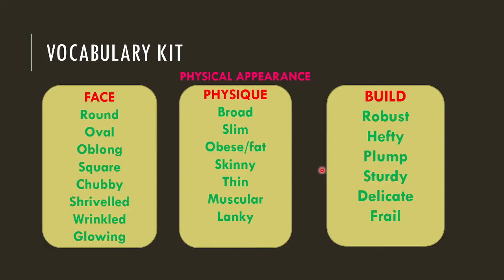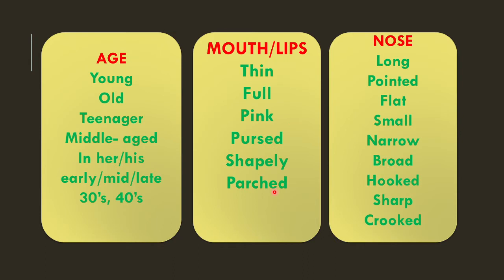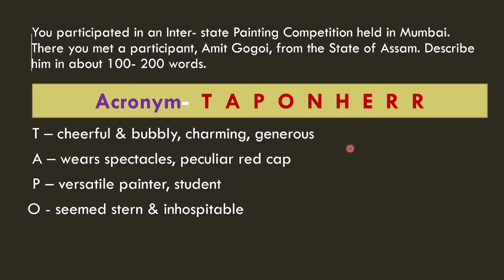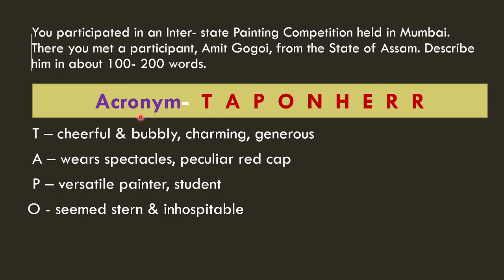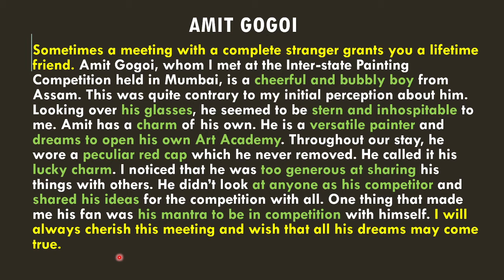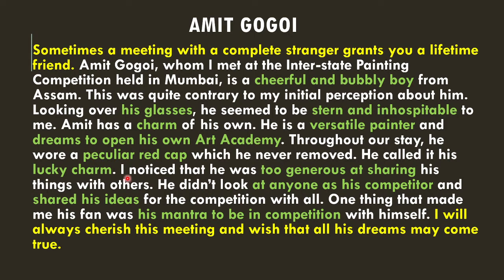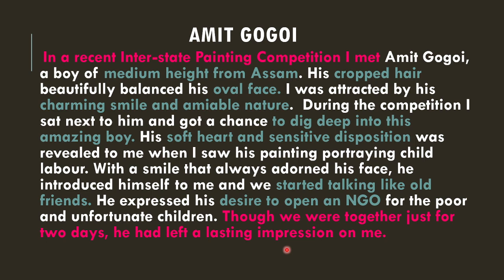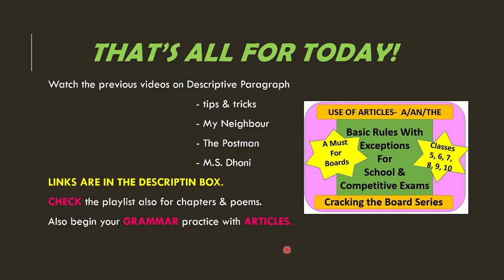Descriptive paragraph (PERSON) Class 5 to 9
How to write an impressive Paragraph to describe a person?
USE ACRONYM with useful VOCABULARY KIT

Descriptive paragraph – Tips & tricks

CHECK PLAYLIST for other chapters and poem